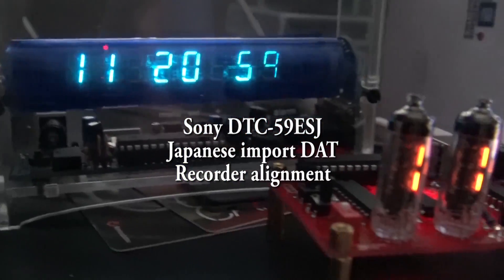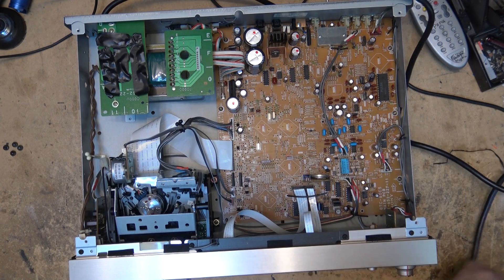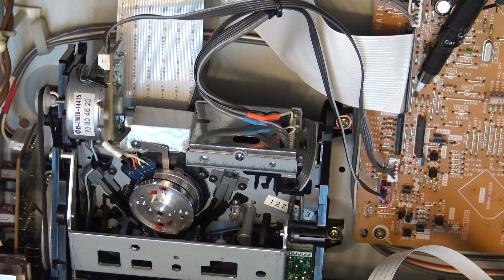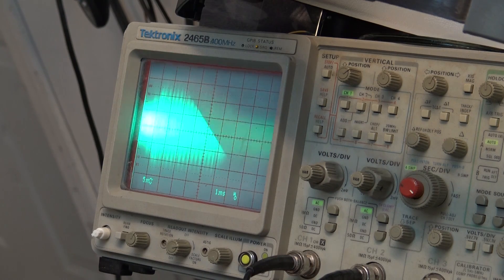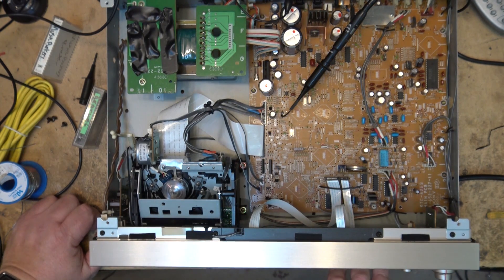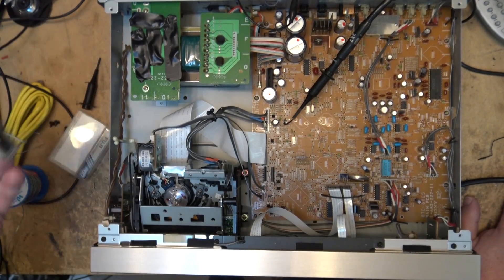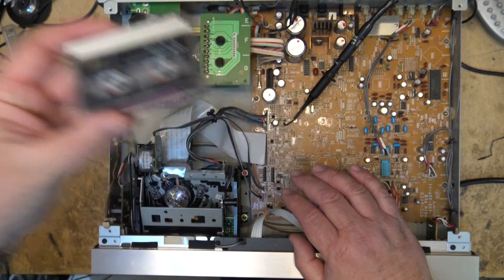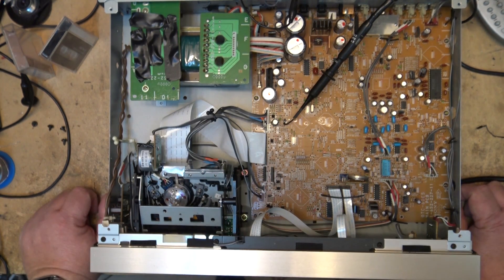Sony DCT59ESJ DAT machine alignment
A  Japanese market (100 volt) DAT machine gets repaired